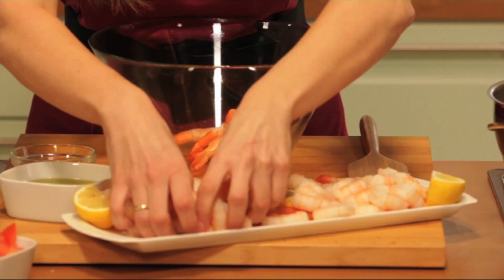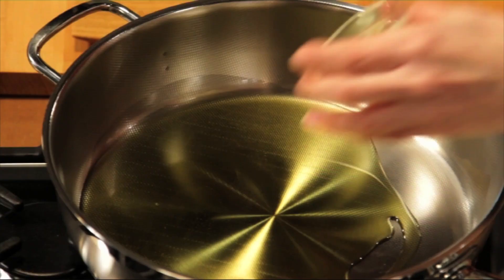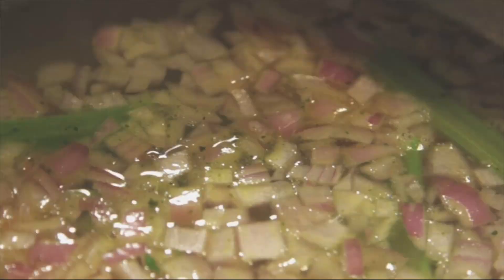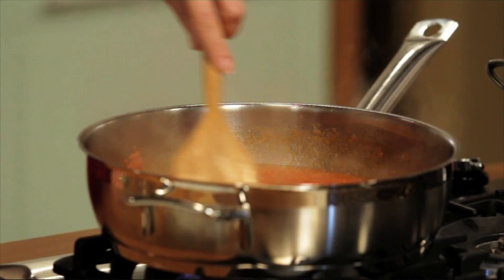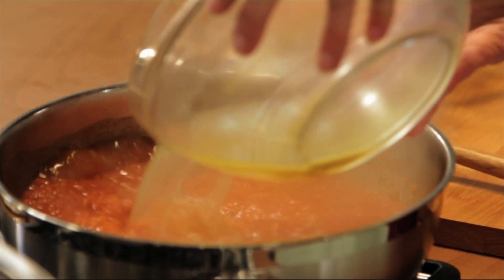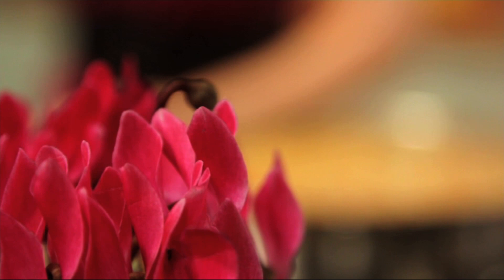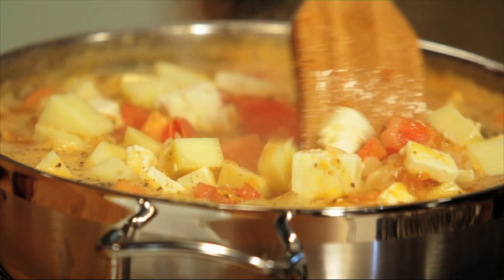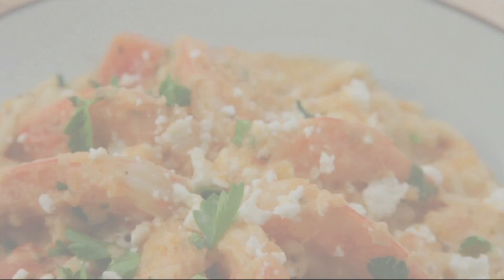Shrimp Orzo with Kasseri Cheese and Ouzo: GreekRecipes.tv Patricia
Sautéed shrimp with garlic, celery, fresh herbs, chopped tomatoes, Kasseri cheese and a shot of Ouzo -- perfect for weeknight entertaining!